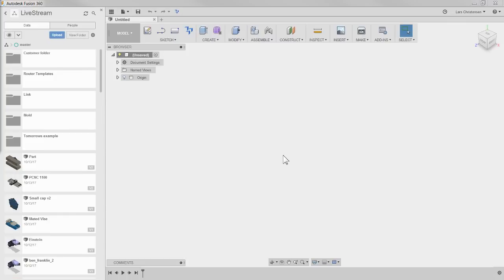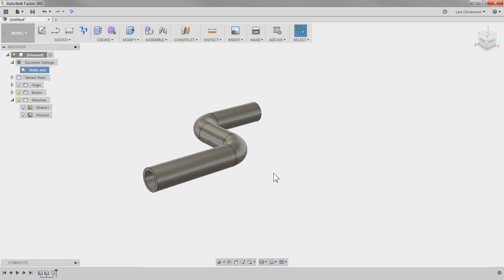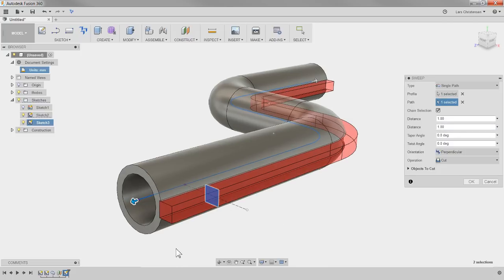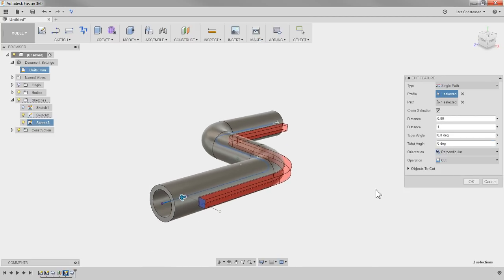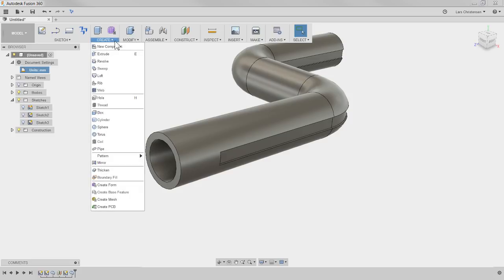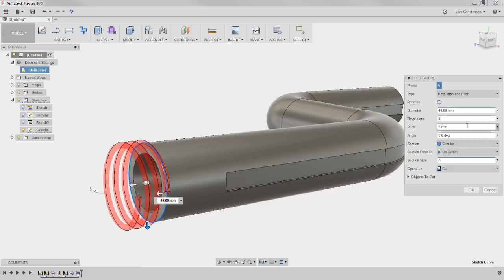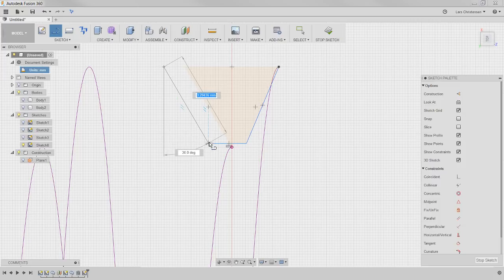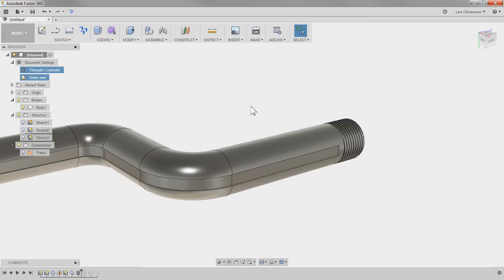Fusion 360 — Forgot About Sweep's & Custom Threads? — LarsLive 77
Live Stream — No info about the sweep command? Yes, lets talk about that. AND Custom Threads. This is Fusion 360 AND we will chat about your comments and questions.